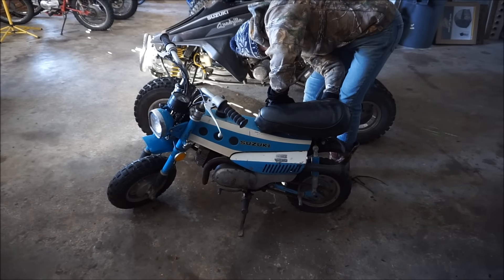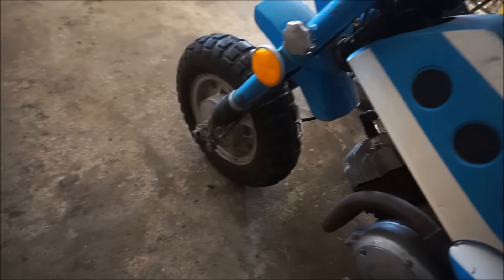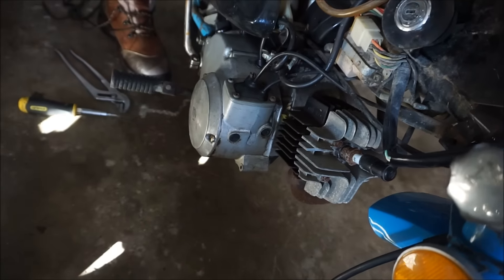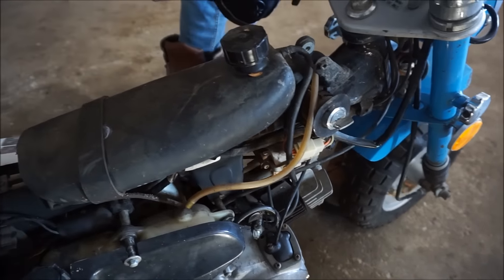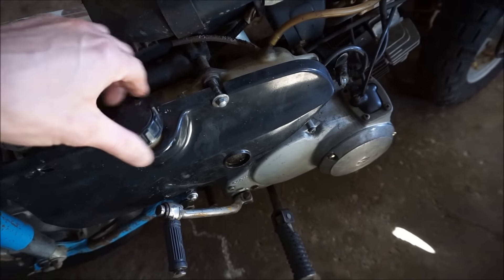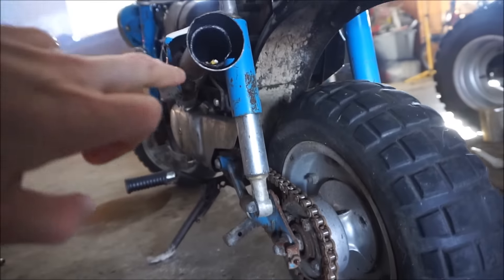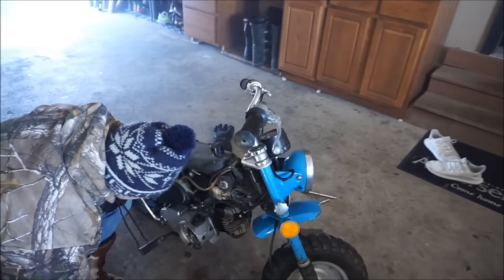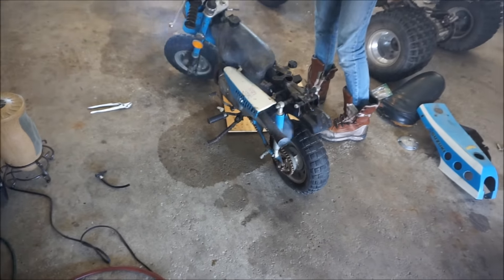Can't Believe This Rare Bike Runs!!!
Chuck and I fix up the Suzuki Trail Hopper and get it running. Chuck takes it for  quick spin.

Snap: the2vintage